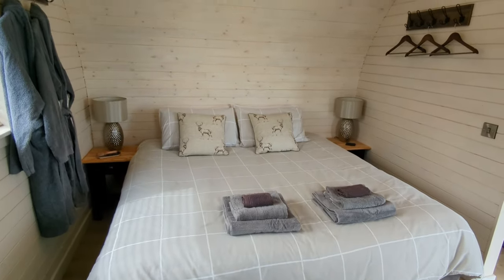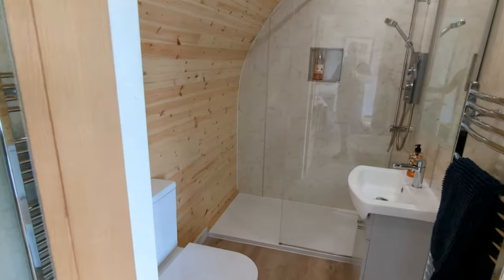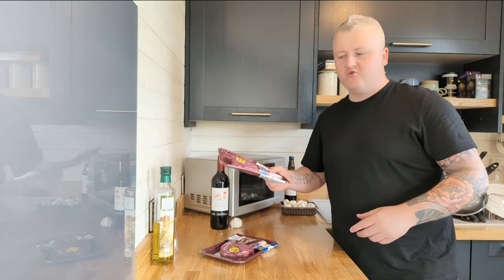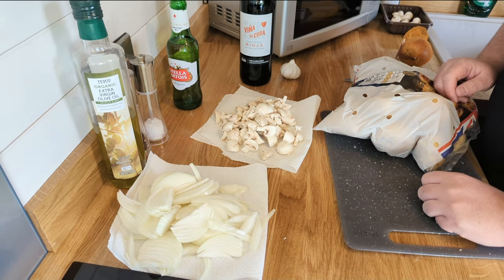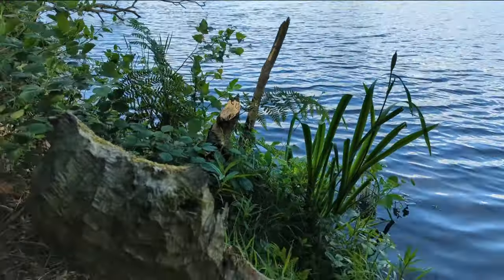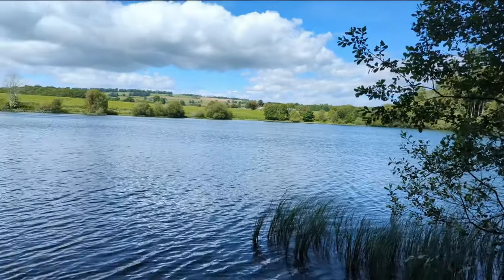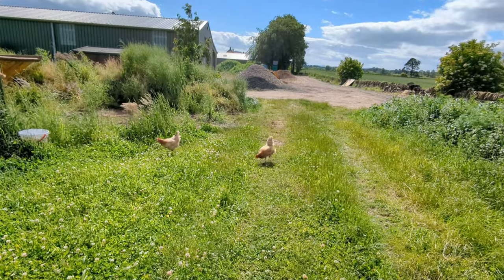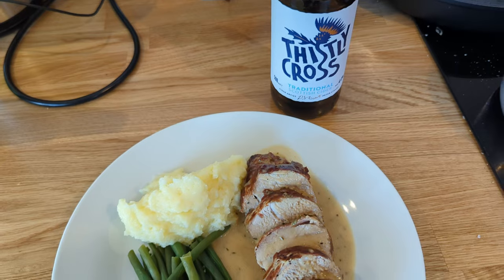Farm Cabin, Wild Beavers and cooking up a storm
In this weeks Vlog i stay at an amazing cabin in Blairgowrie on a farm.
I relax by cooking some nice meals and chilling in the hot tub.
I also go a walk in the local area hoping to see Beavers and Osprey.